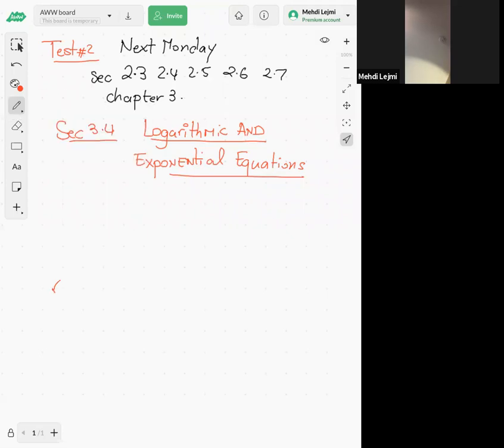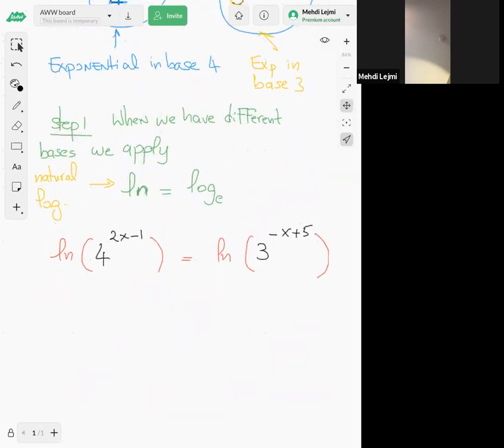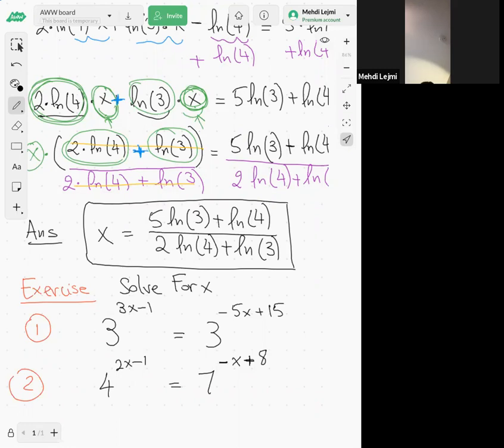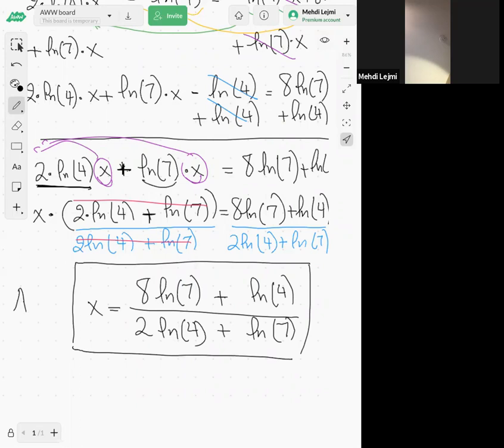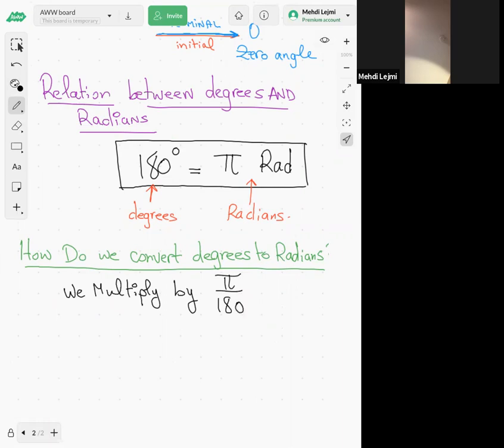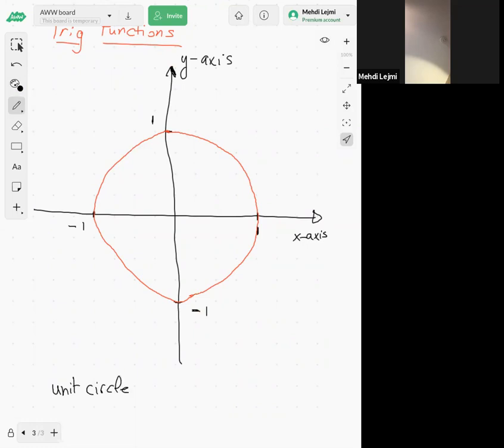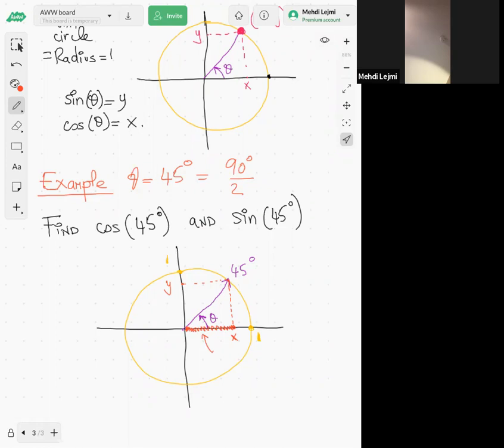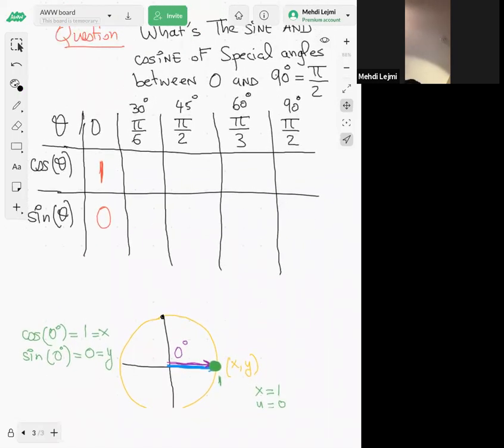MTH 30 12PM Lecture of 11/30